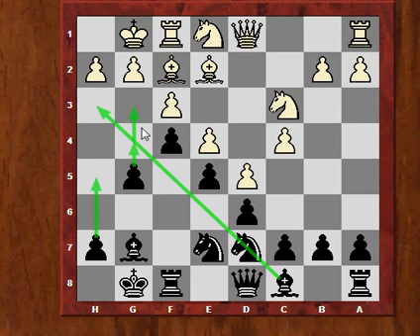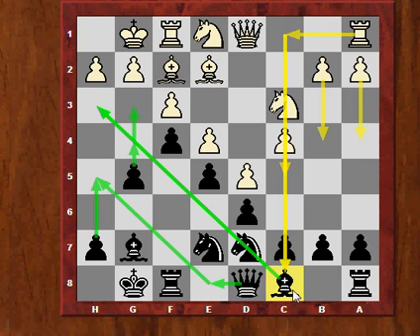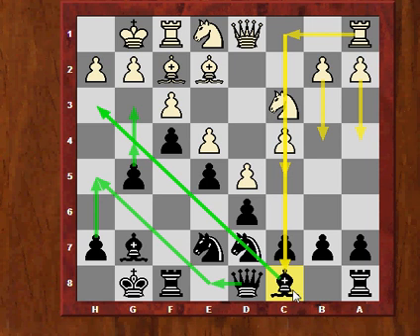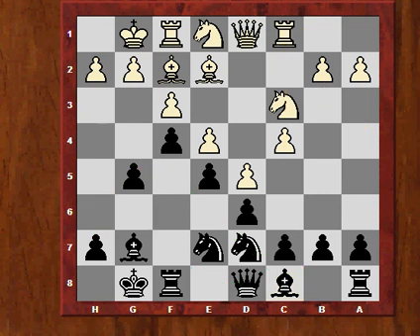Epic-chess.co.uk Presents How to hack with black Episode #1- Kings Indian Classical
This is the first installment in a series where I am going to be teaching people how to try and steal the initiative off white with the black pieces via a series of aggressive, sound and dynamic openings!